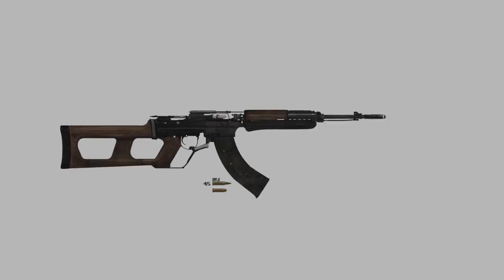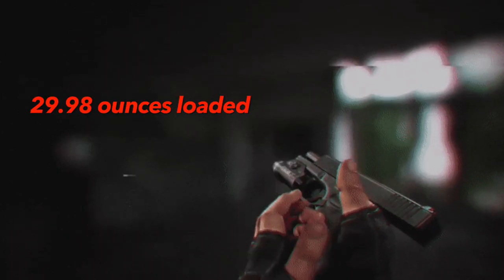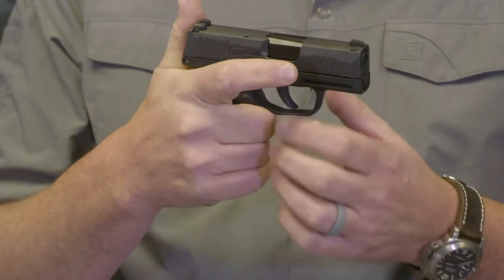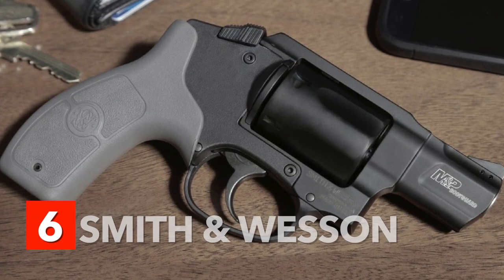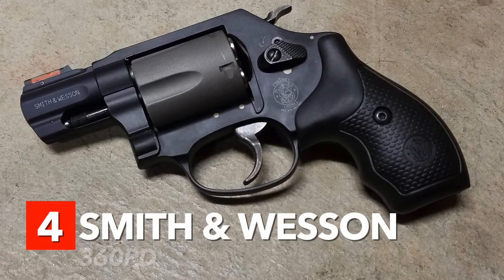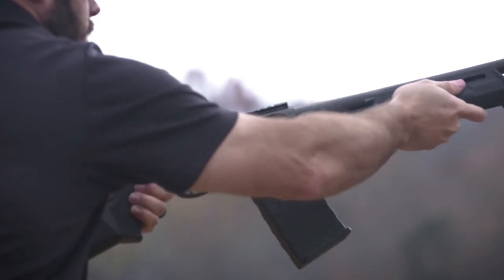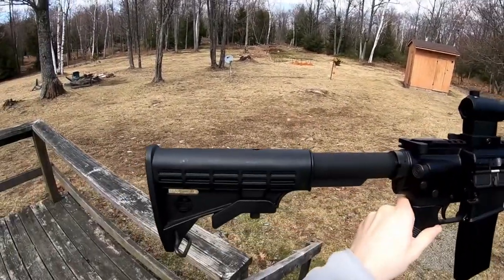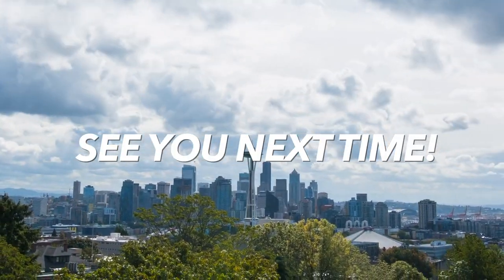10 Most Popular Guns in AMERICA! Most Sold Bought and Used Corona Riots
Check out 10 of the most popular guns sold in the USA. We've done the research and found out what they are, surprisingly not what we thought. We were expecting some crazy stuff to be sold but its actually quite modest.
What's your opinion? Do you own any of these, let us know below!

Brinkat is the fastest-growing channel of Top 10 facts. We aim to be the first in our category. Want to tag along?